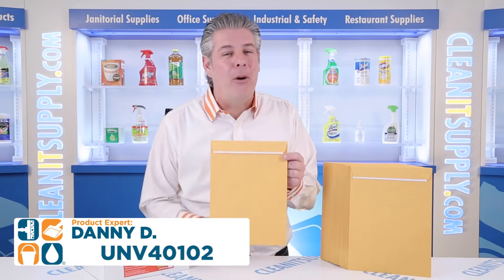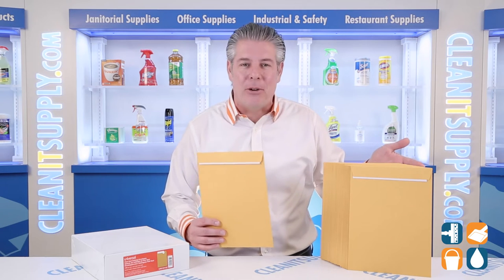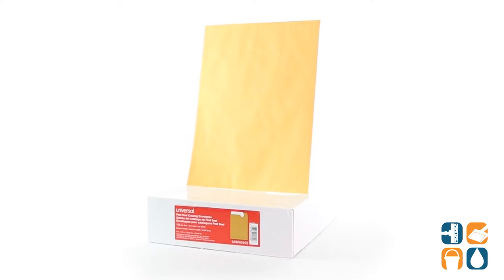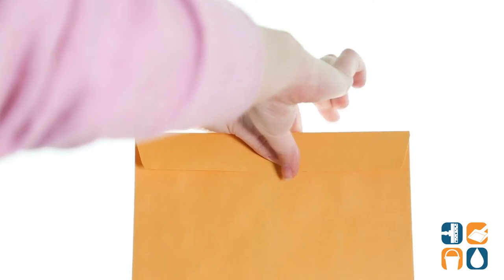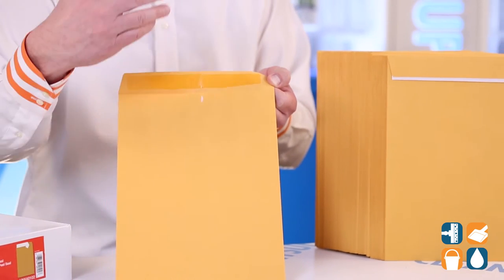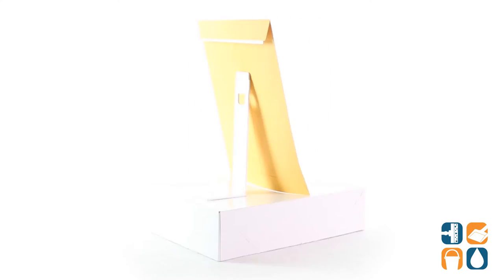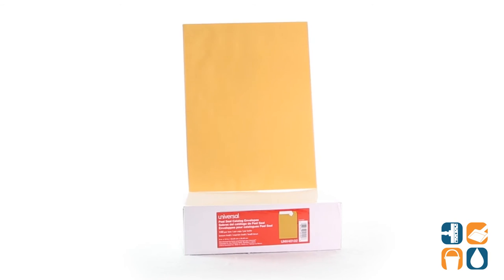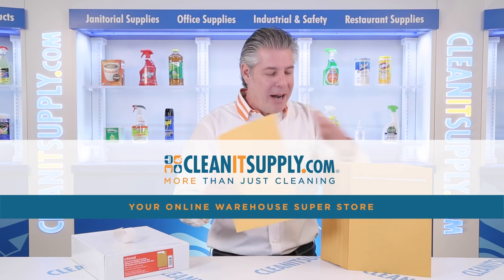Universal Pull & Seal Catalog Envelope, 9 x 12, Light Brown, 100/Box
Product SKU: UNV40102
Avoid licking glue with these Pull & Seal Envelopes from Universal.
Send all your important mail safely and securely in this 9” x 12” envelope.
Simply remove the protective strip and get a clean, quick seal upon contact.
The peel-off strip also protects the adhesive from dust giving your envelopes a longer shelf life.
Get 100 envelopes per box and never lick another envelope again!